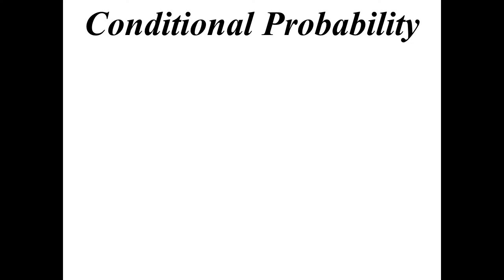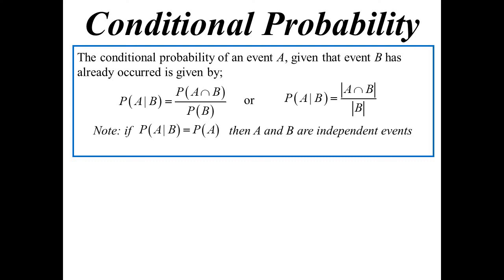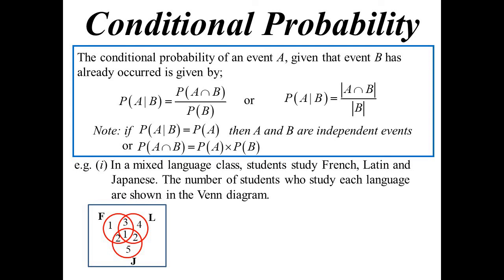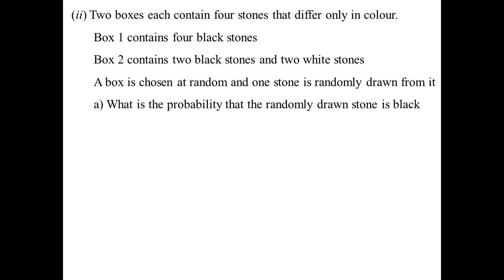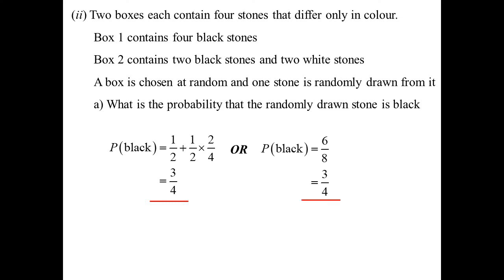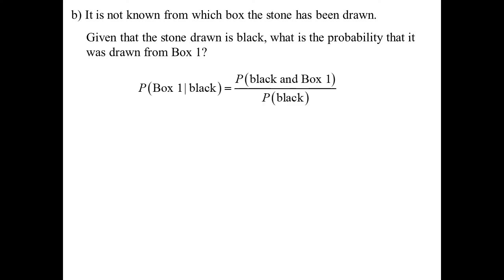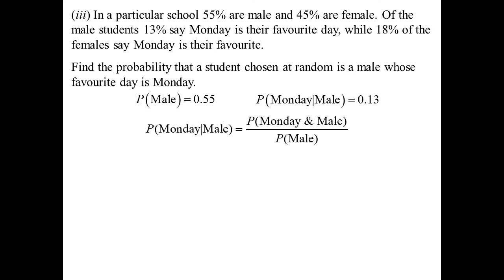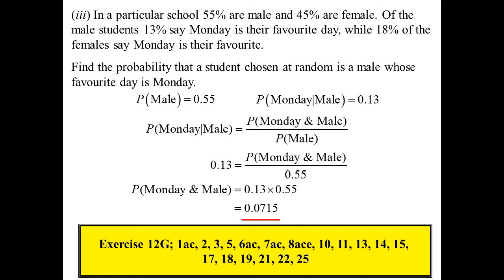11X1 T04 04 conditional probability 2020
Finding the probability of an event happening when we have some knowledge about another event happening